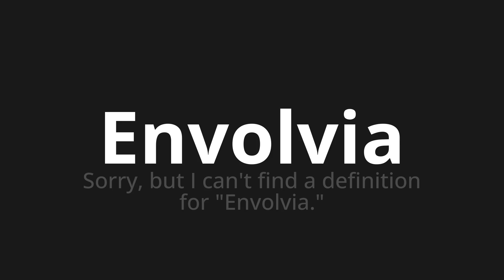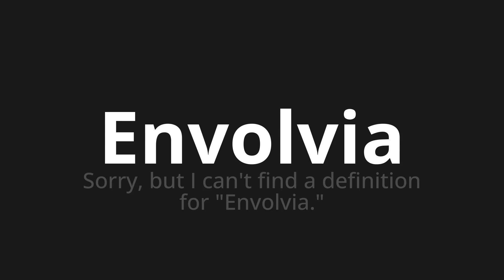How to pronounce Envolvia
Master the Pronunciation of 'Envolvia Which Means involved' - which means : Sorry, but I can find the definition for "involved." 📝 with @PortuguesePronunciation 🎓🗣️ - [Your Guide to Portuguese]

Learn to pronounce 'Envolvia' perfectly in Portuguese with our easy and engaging tutorial by @PortuguesePronunciation! 📖📽️ In this comprehensive video, we provide you with native speaker examples 🗣️👂 and phonetic breakdowns 🎵 to ensure you get the pronunciation just right.

How to say Involved in Portuguese